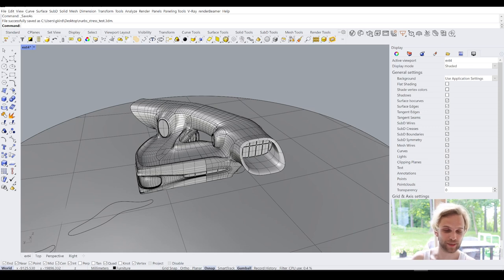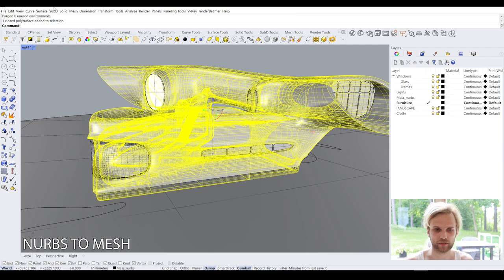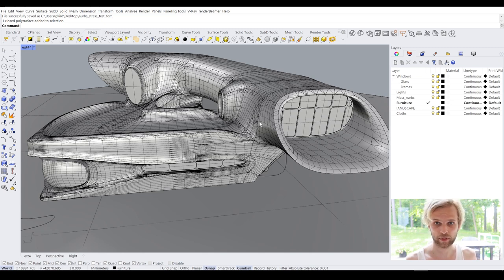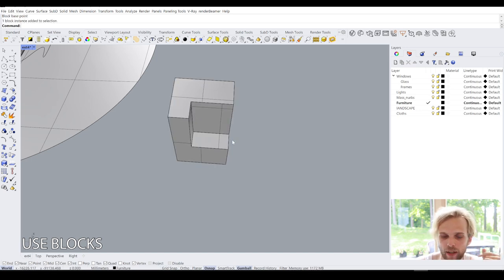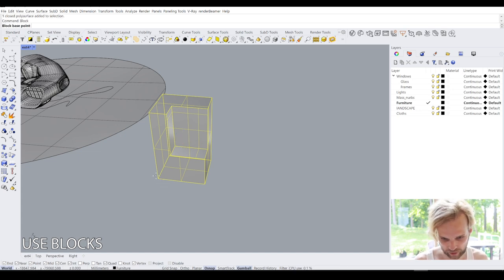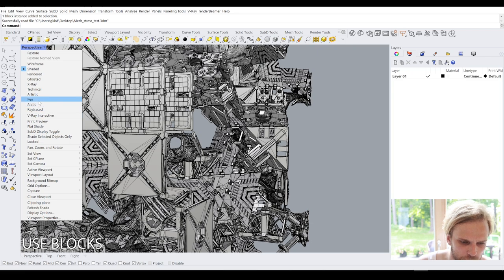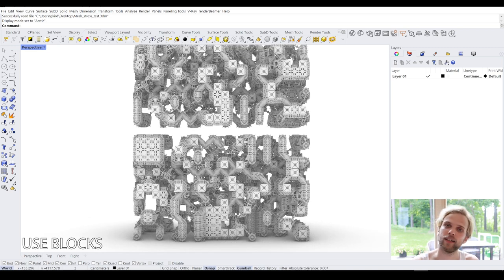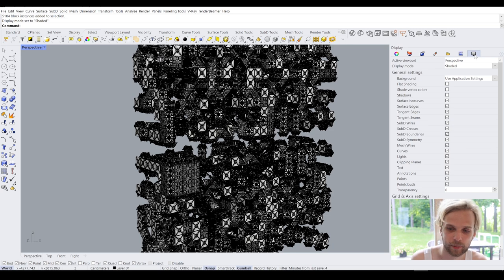How to: Make your Rhino model/file smaller - 4 tips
My hardware:
3D printer (FDM) - Creality Ender 3
3D printer (SLA) - Anycubic Photon Zero
3D printer accessories - Anycubic Wash and Cure station